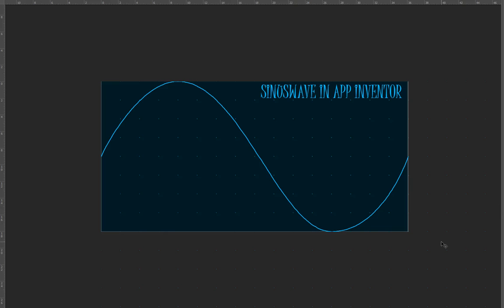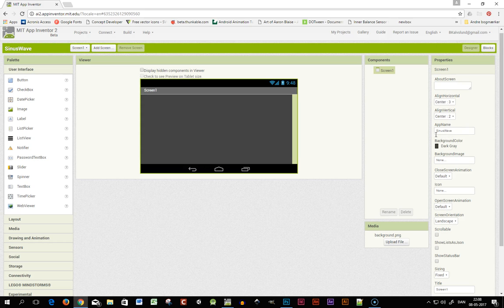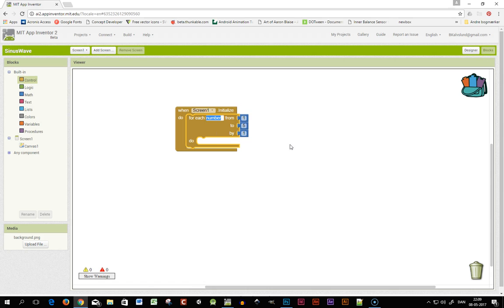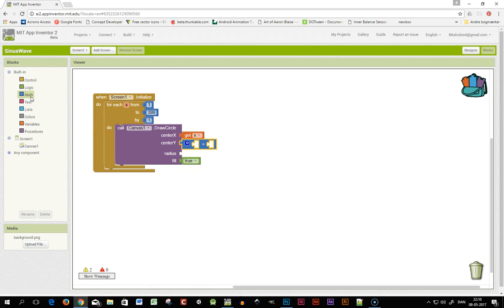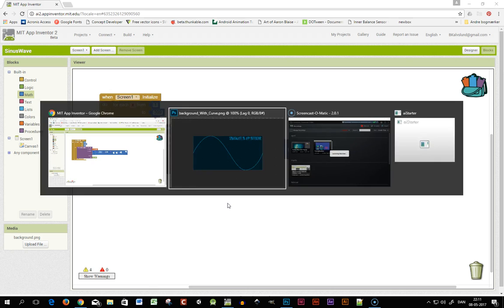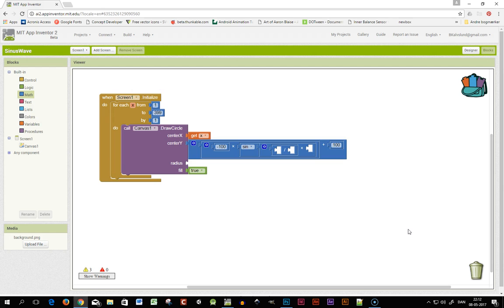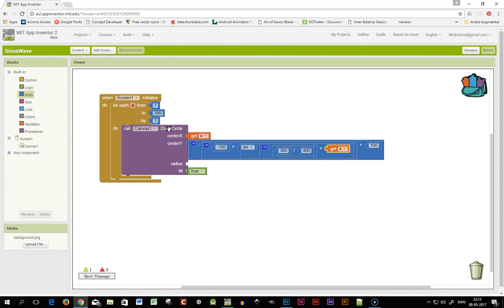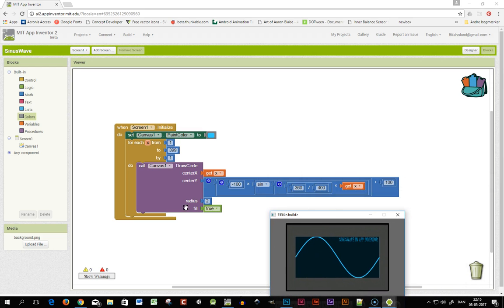Sinuswave in App Inventor 2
In this tutorial I'll show how to draw a sinuswave in App Inventor 2. I'll use the canvas to draw the graph. I'll show how to flip the y-coordinate to get a positive direction on the y-axis. App Inventor 2 is a great tool to use for investigating math and science.

Use it in your STEM class or use it for your own exploration of math and other problemsolving fields.